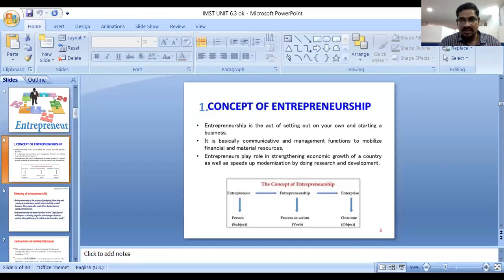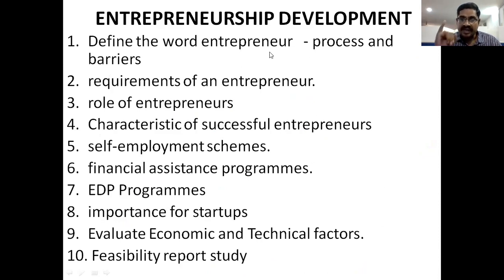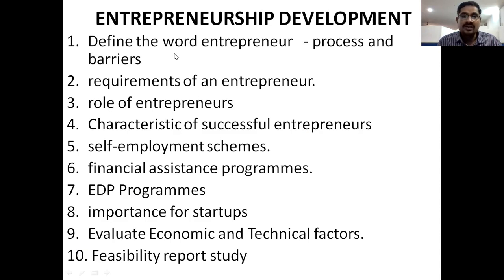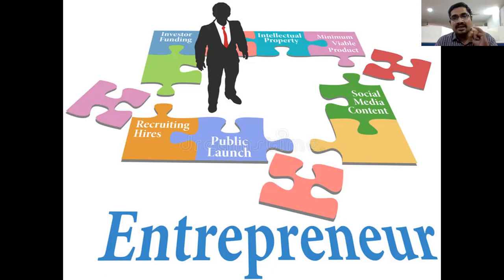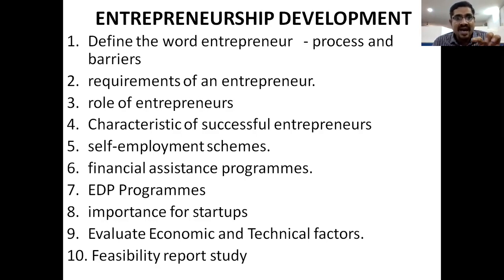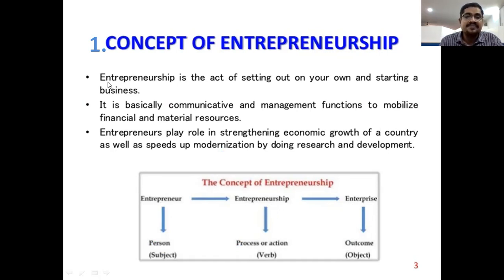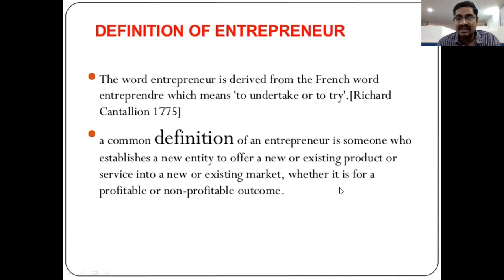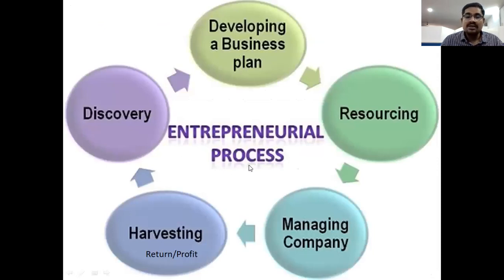IMST UNIT 6 CLASS 1 1